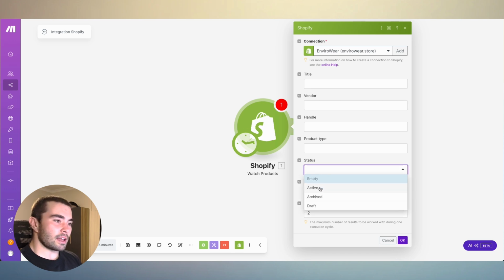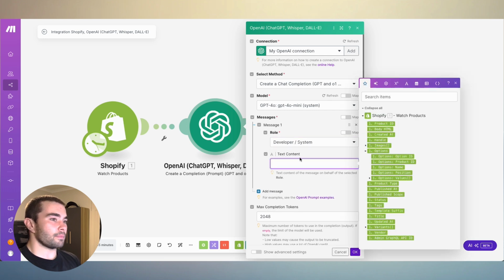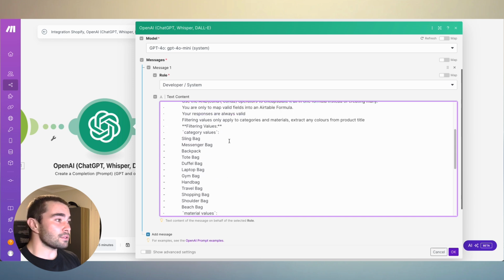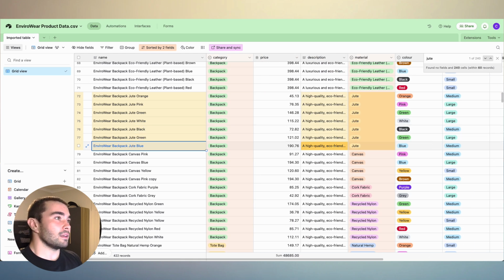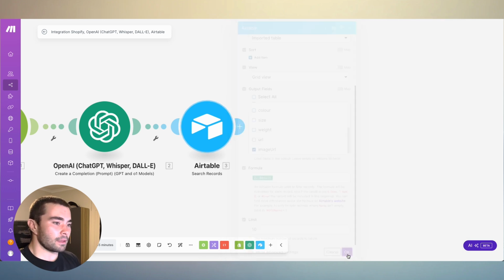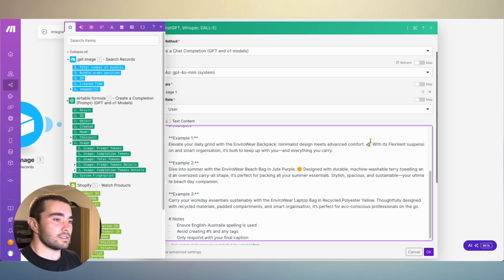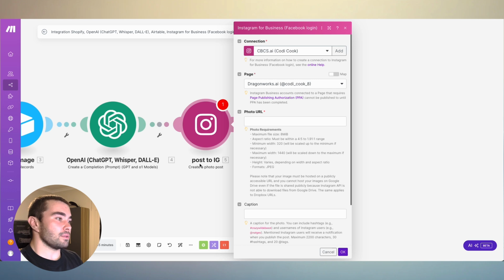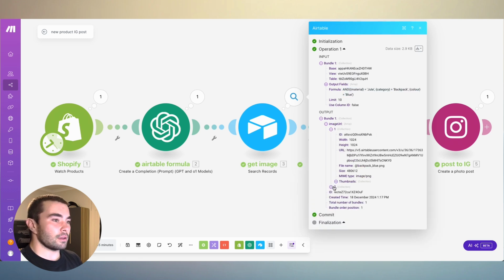Automate Instagram Posts For Your Shopify Store Using AI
In this video I will be showing you how to create an Automation that effortlessly creates Instagram posts when a new product is added to your shopify store. This automation leverages AI to create simple copy that sounds natural and human-like, ideal for new or solo entrepreneurs that would rather focus on their business.

test